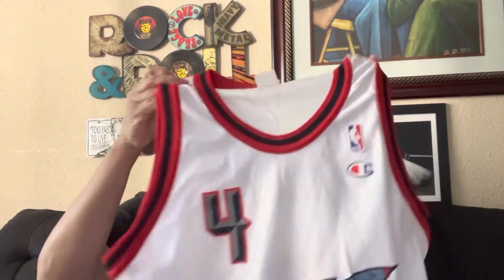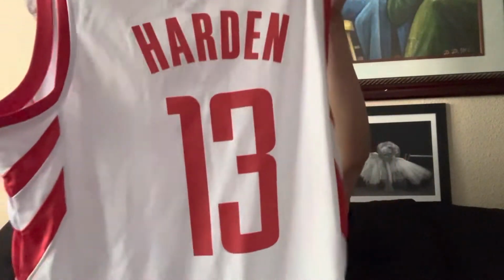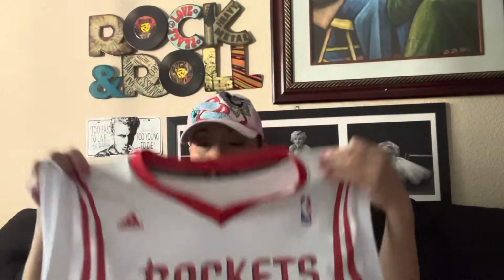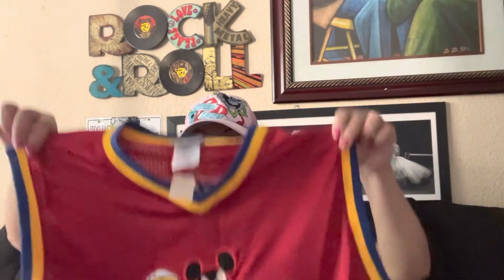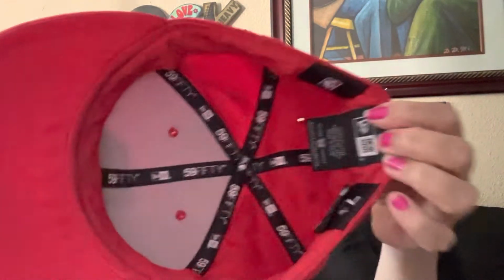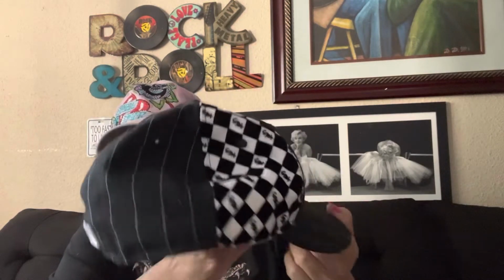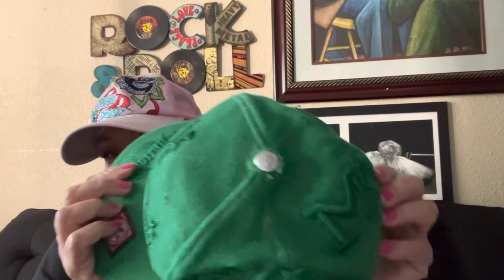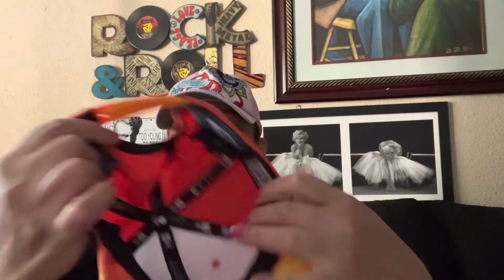Jerseys And Hats!!! Jerseys And Hats!!!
Today I Showing You Jerseys And Hats Available On My Mercari Store
All Under $30
Reyna Garza: Get up to $30 off* when you use my code RUVDWS to sign up for Mercari. *Terms apply